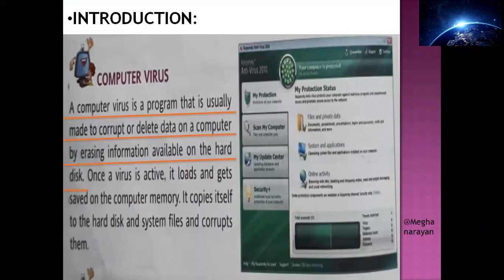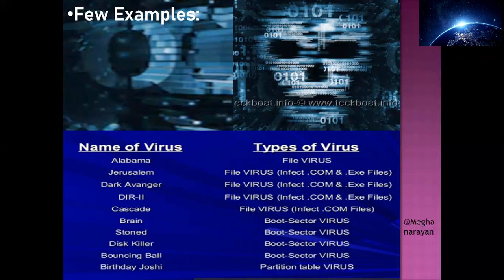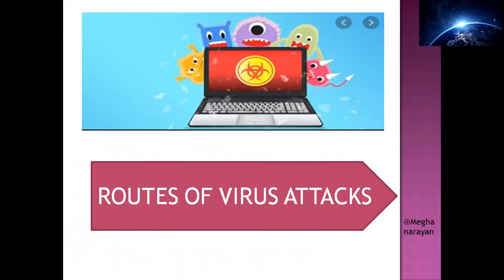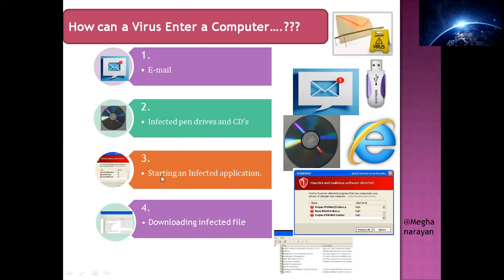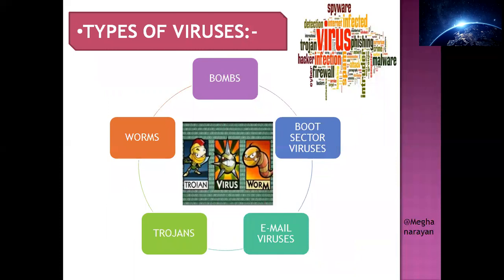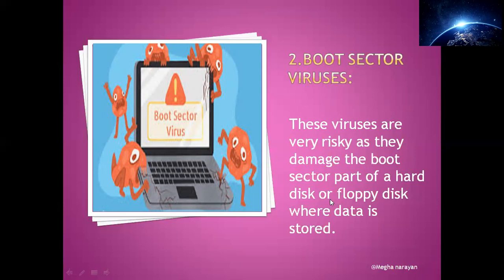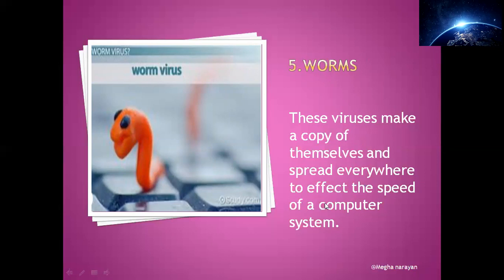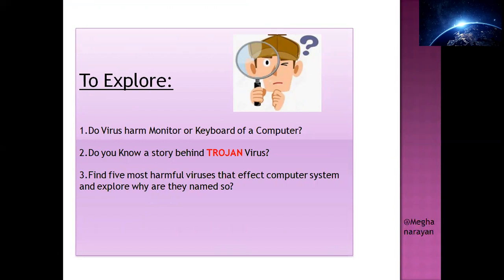Class 7, Computer, Chapter 3, Part 1 by Megha Narayan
Class 7, Computer, Chapter 3, Part 1 by Megha Narayan, teacher at St.Joseph's Academy, Ghaziabad